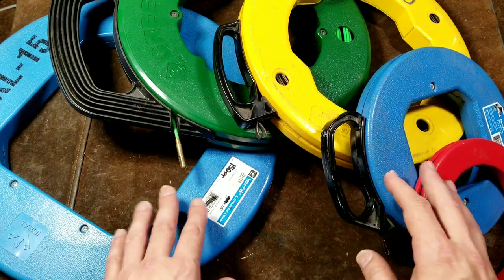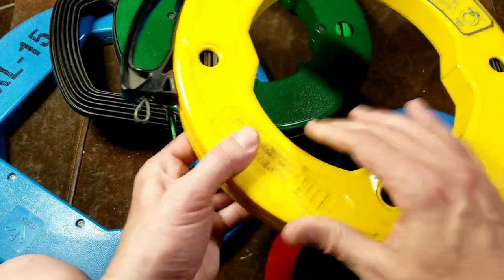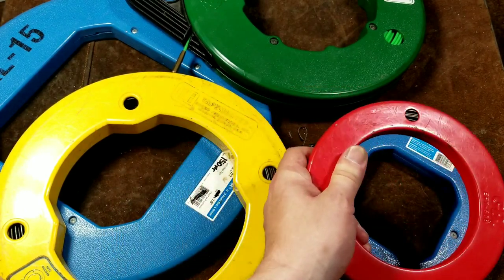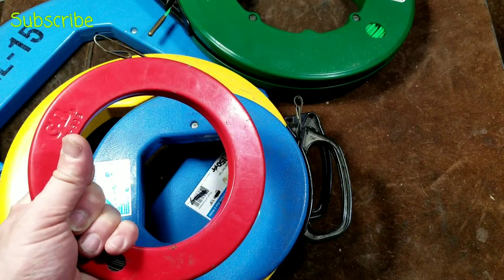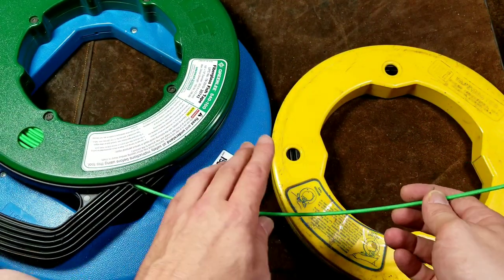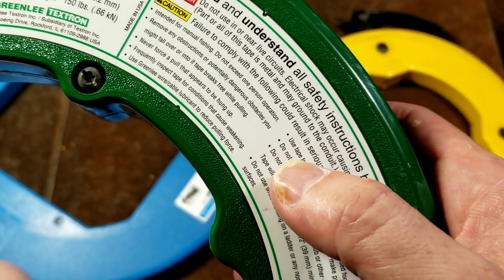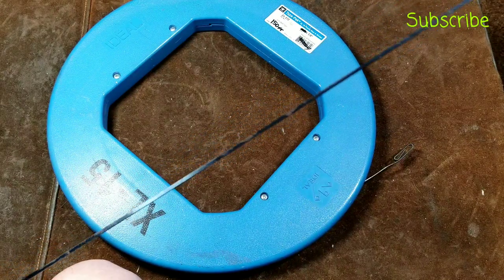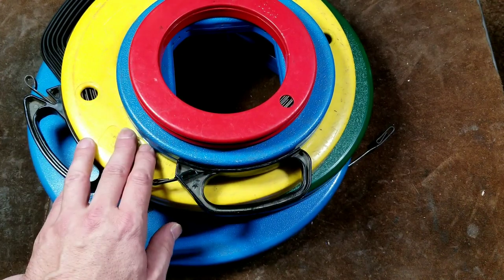Professional Fish Tape/Cable Snake Review & Comparison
Here we are reviewing comparing and discussing fish tapes from GB/GreenLee/Ideal/TapeMaster . .